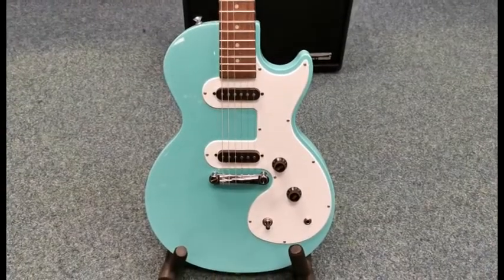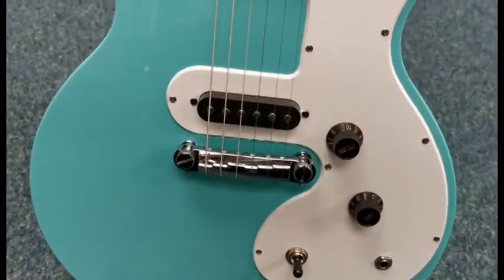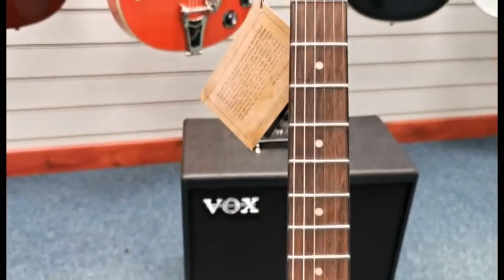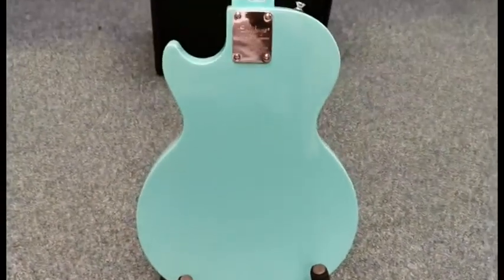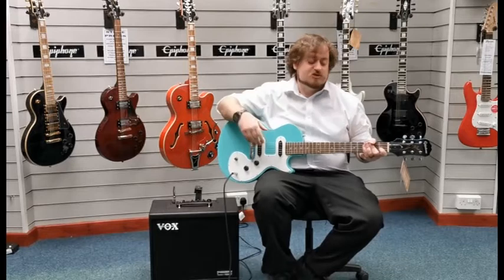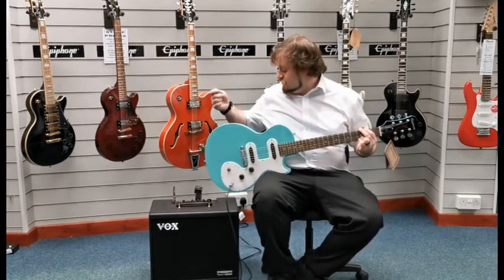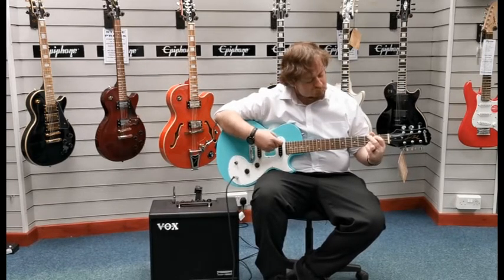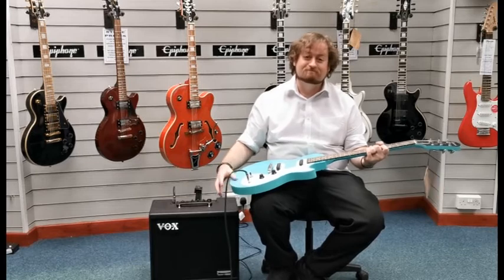Epiphone Les Paul SL Guitar | Turquoise | Ex Display | Blackpool Store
Here's Danny at our Blackpool store showing you around our Epiphone Les Paul SL Guitar | Turquoise | Ex Display.

This is a very compact guitar with a shallower body whilst still maintaining the classic Les Paul appearance. The condition of the guitar is excellent, there is still the protective cover over the scratchplate!
Barry - Blackpool